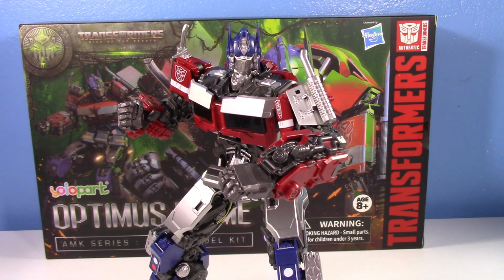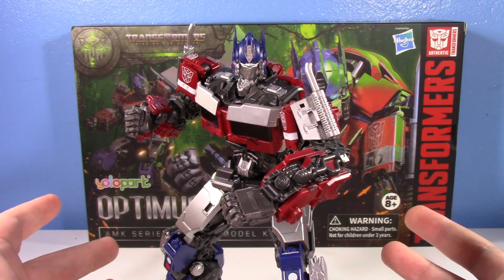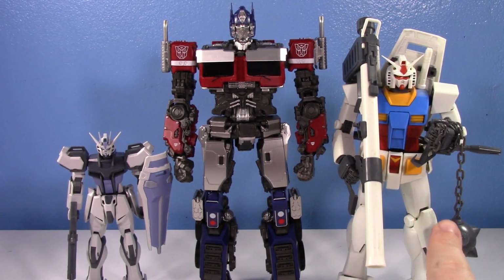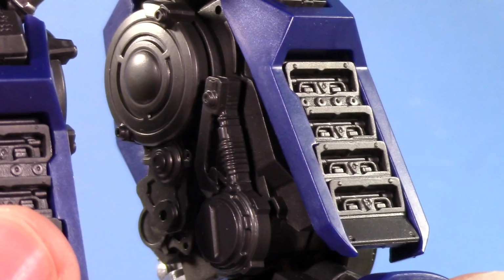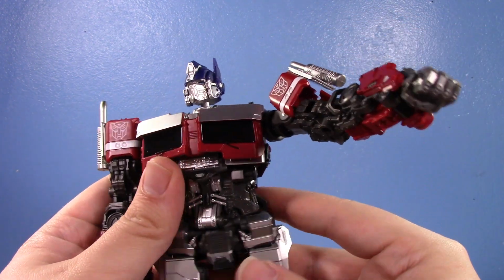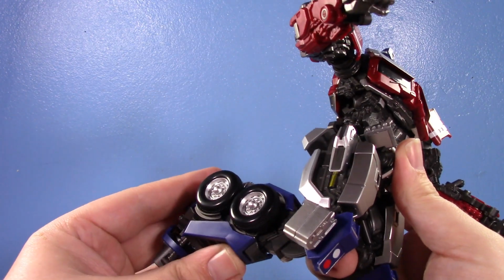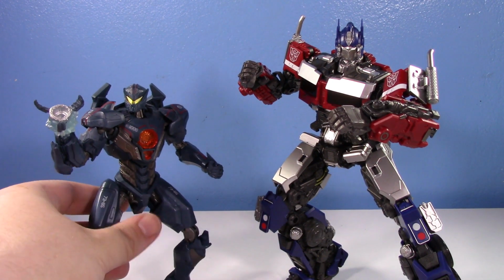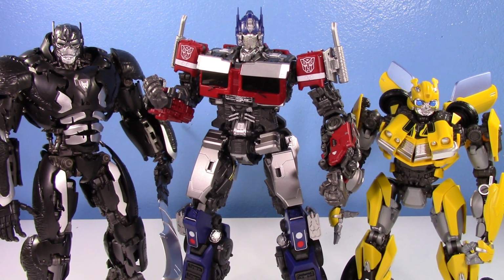This figure is AMAZING | Transformers Rise of the Beasts Yolopark AMK Model Kit OPTIMUS PRIME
Check this awesome Optimus out on Yolopark's website to order!

Jcc2224
Cincinnati, OH
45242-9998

FAQ:

1- Where do you get your figures?

2- Can you review ___? Can you make a ____ video?

3- Can I have ___?

Thumbnail picture (cirlce logo) drawn by Sesh Monkey!

Intro/Outro Music-
Binärpilot- Norland